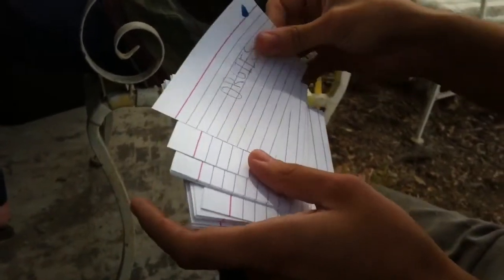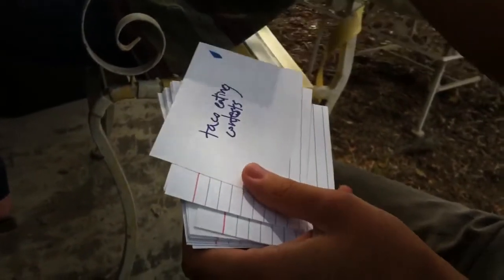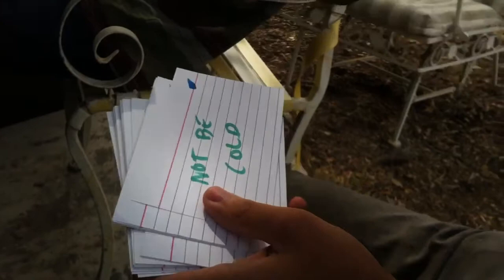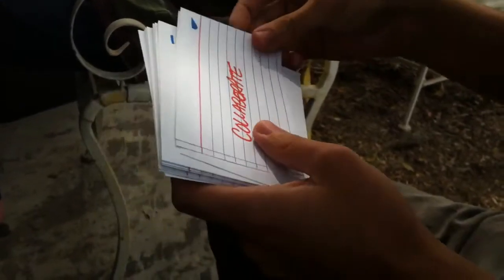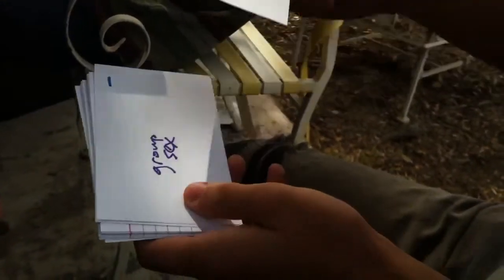Proposal #2 for a day in the life of a retired artist residing at the Salton Sea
On October 6th, 2012 at Side Street Projects, artists/architects Curt Gambetta and Wendy Gilmartin guided a handful of visitors and Eternal Telethon brainstormers in order to begin hatching a concept of the Eternal Telethon's future convalescent home for retired artists, which will be located someday at the Salton Sea.